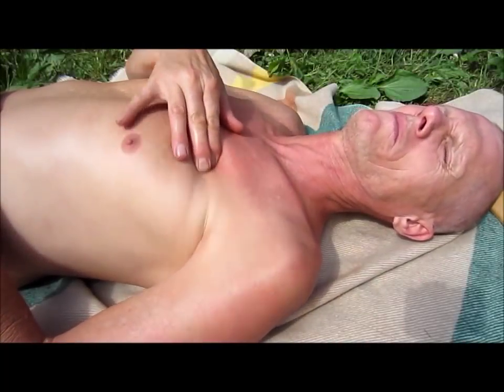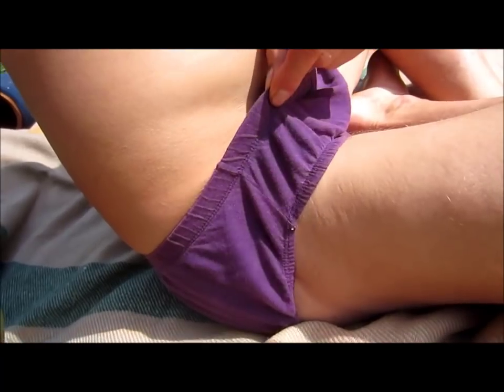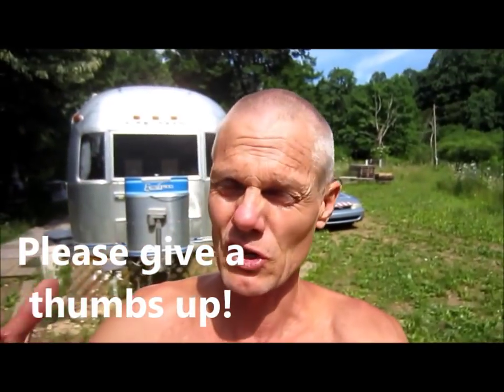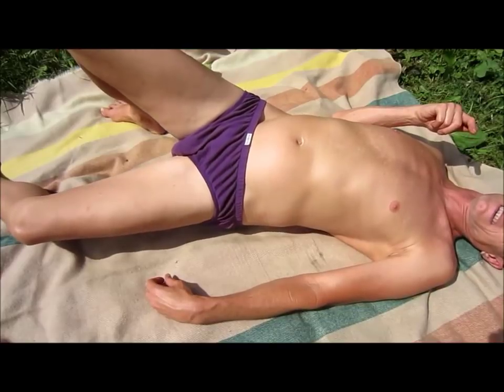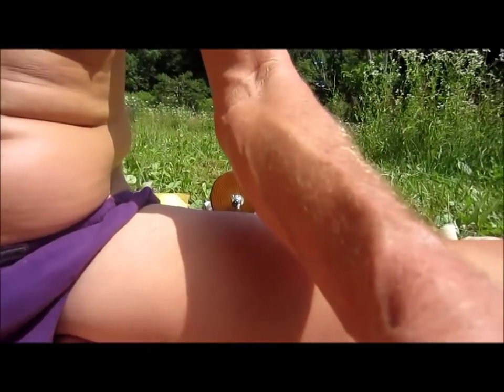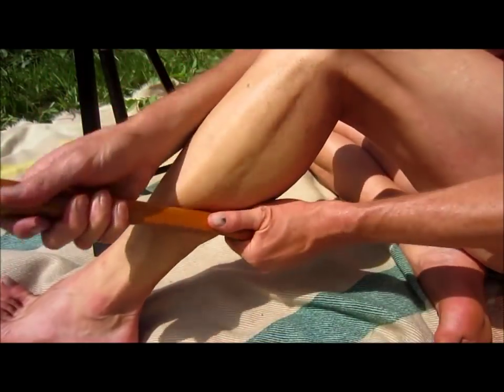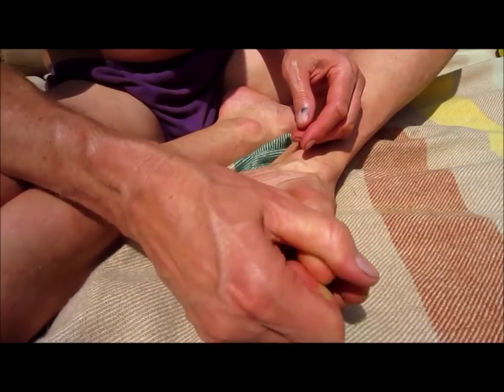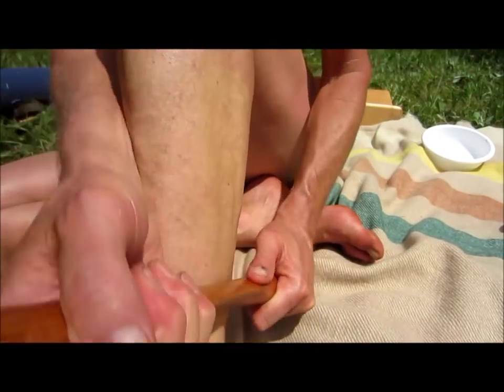Massage to REGENERATE the Mind and Body!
If you do massage therapy daily, you'll regenerate your mind and body.